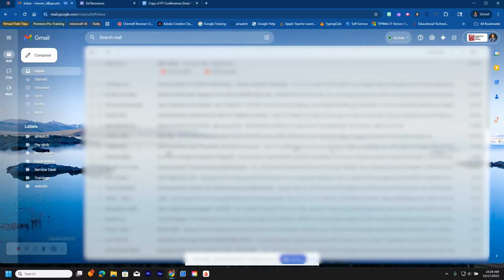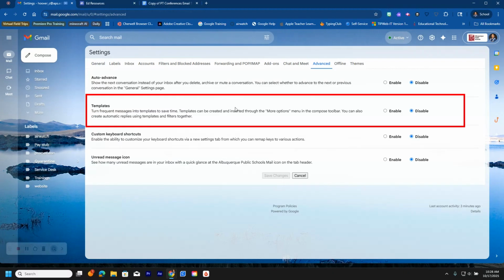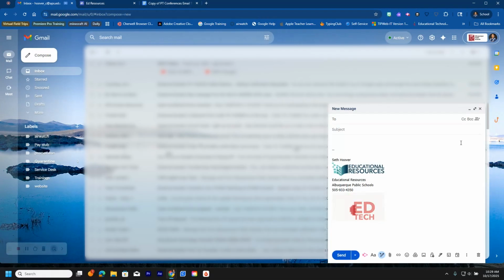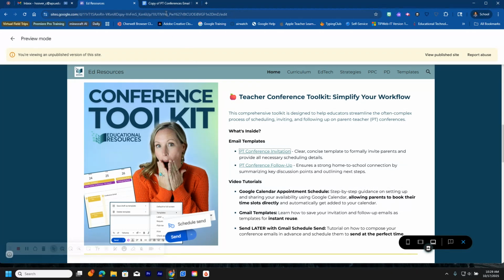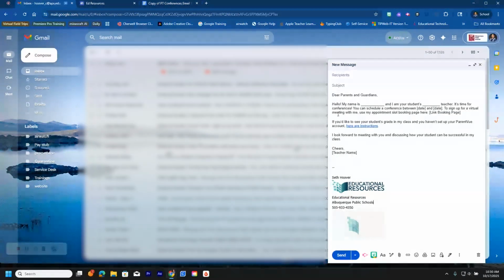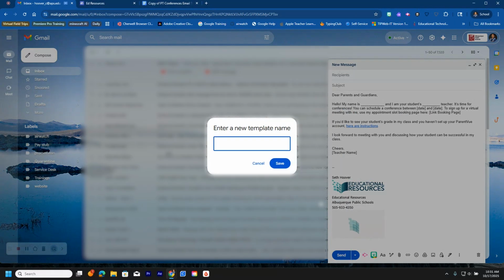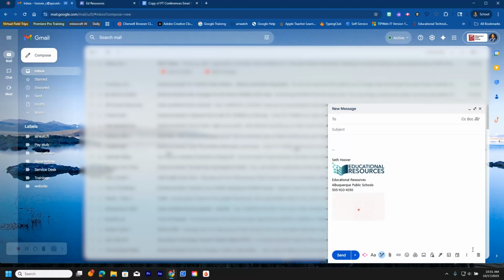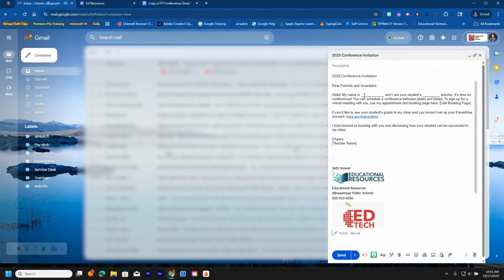Gmail templates - APS Quick Tip #164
Do you need an email Life Hack? This video shows you how to turn on Gmail Templates, how to set up a Gmail Template and how to use a Gmail Template.